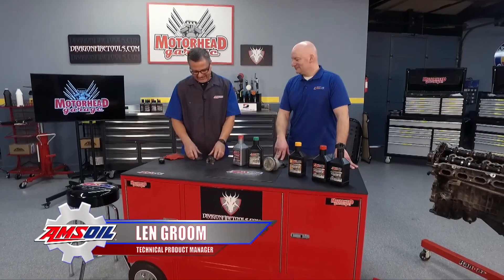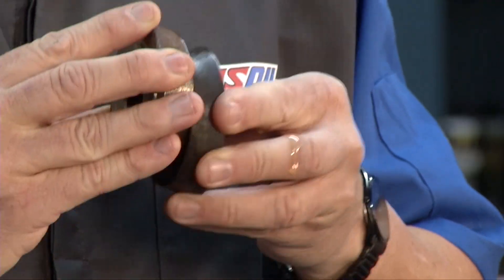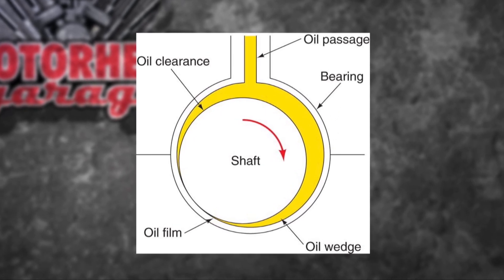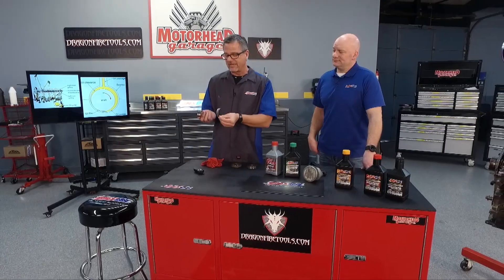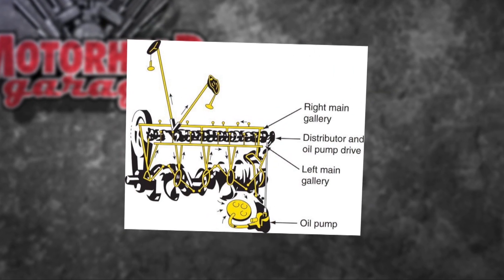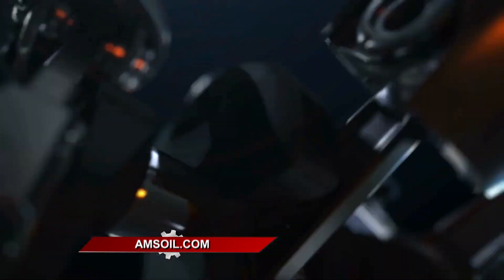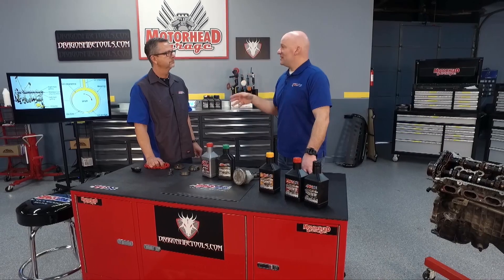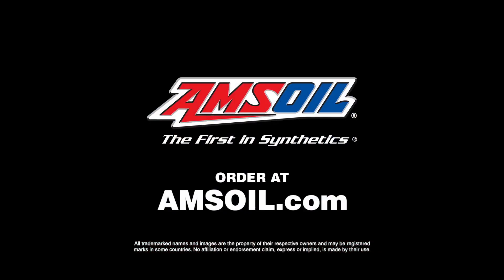Motor Oil 101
In this episode, we’re talking all about motor oil.

Find out why a high-quality lubricant is essential to keep your engine running properly.